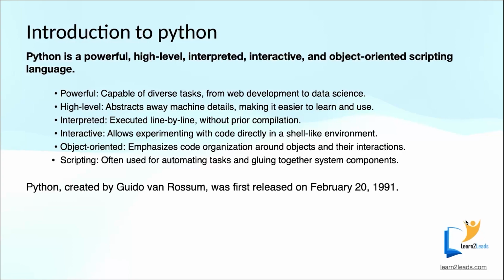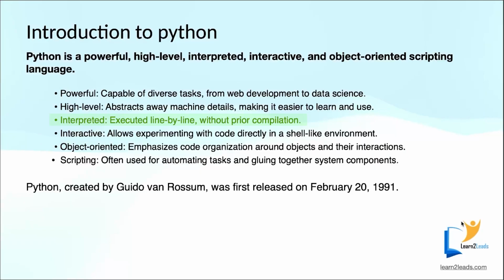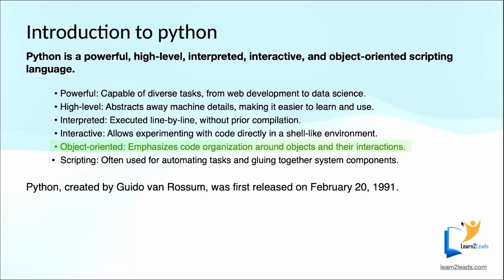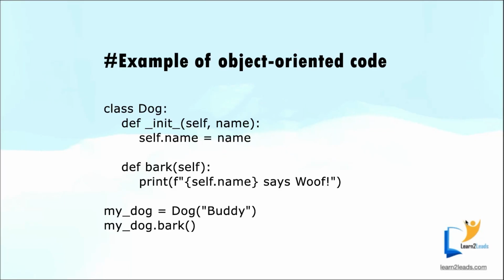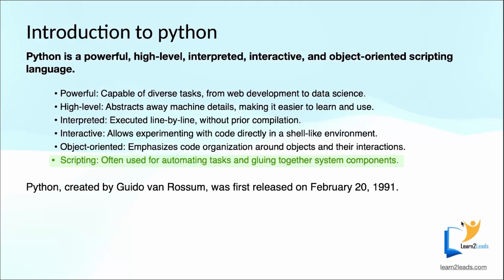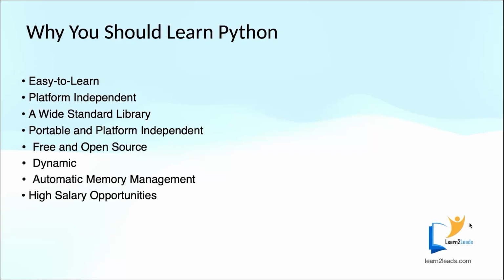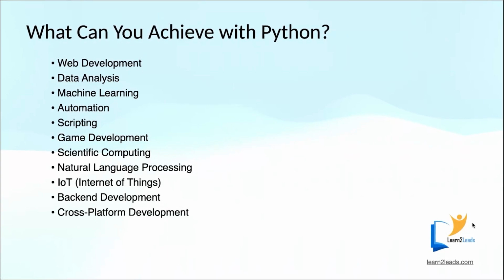Tutorial-1: What is Python? Introduction to Python | Why Python | Where Python is used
Discover Python's mysteries with our all-inclusive guide! We explore the fundamentals of Python in this video, including its history, relevance, and real-world uses. Come along on this adventure to comprehend the various applications of Python code and crack it, regardless of your level of experience.

The Python course begins with this video. We shall study about Introduction to Python in this section and many more like : What is Python?  Why Python? Where Python is used?